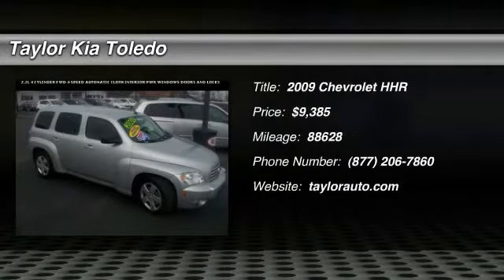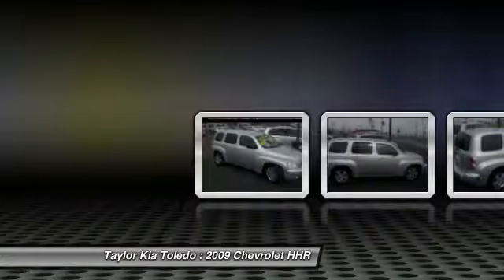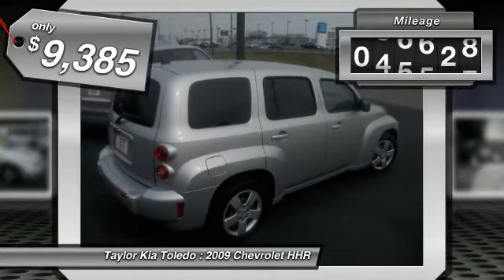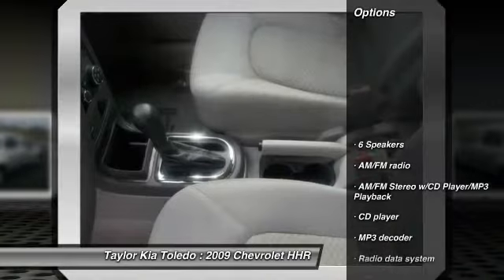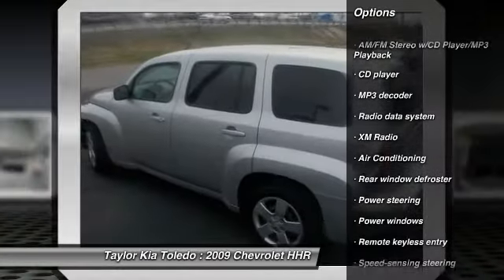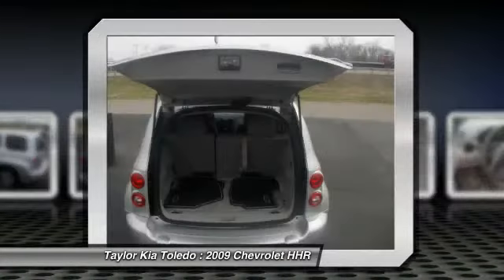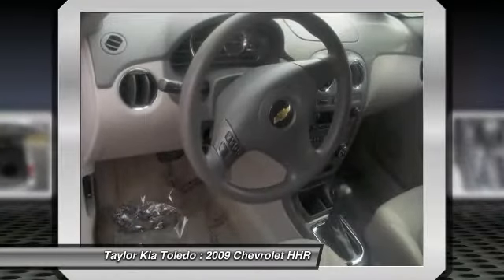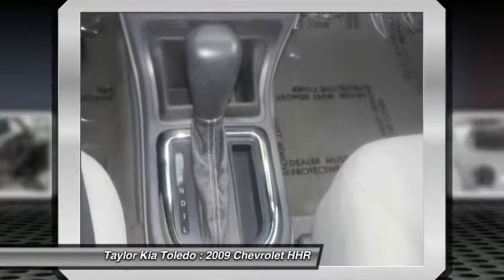2009 Chevrolet HHR Toledo OH K70896A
2009 Chevrolet HHR LS - $9385

6300 W. Central Ave

Pick up this Silver 2009 Chevrolet HHR, available today at Taylor Kia Toledo. Featuring Automatic transmission, it has 88628 miles. This could be the one you've been searching for.